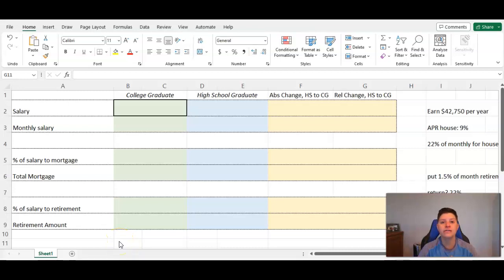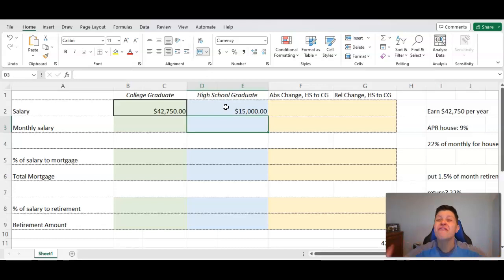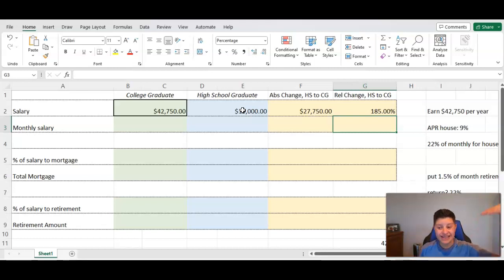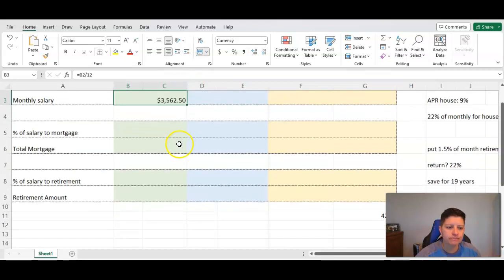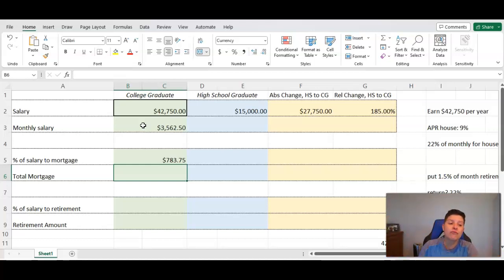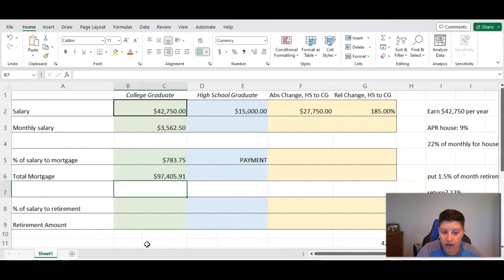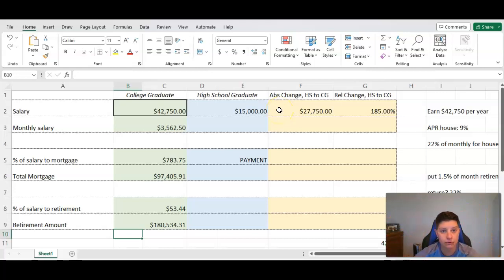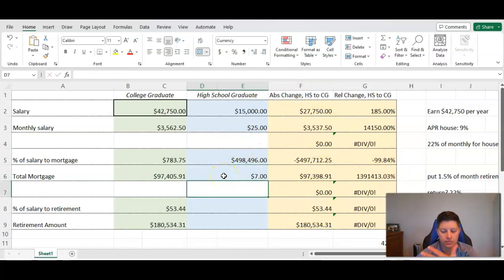Excel Help for Project 2: The Financial Project, Ivy Tech Spring 2023